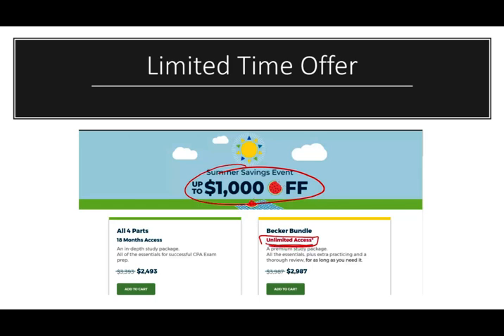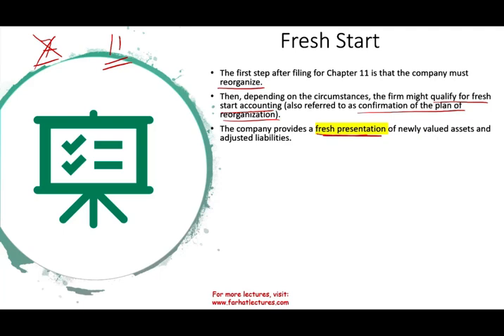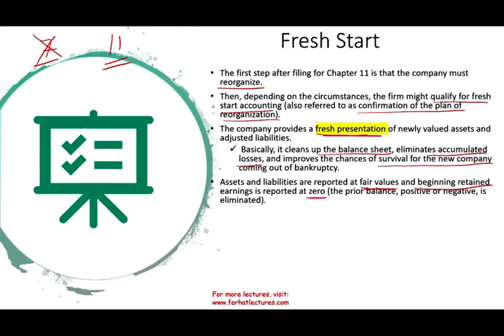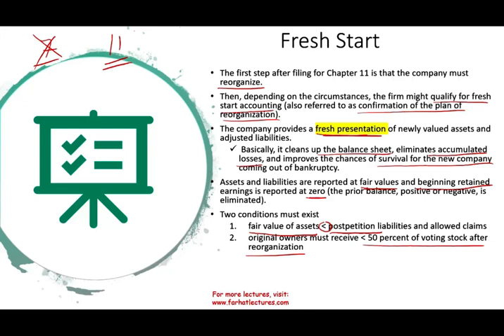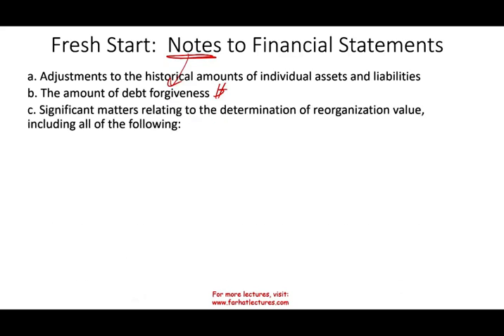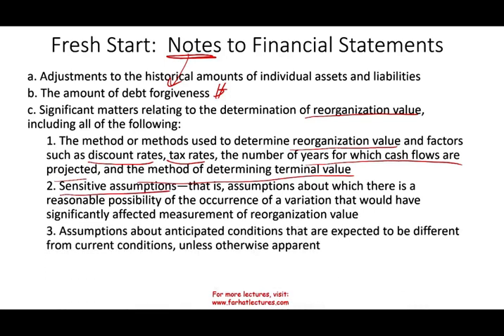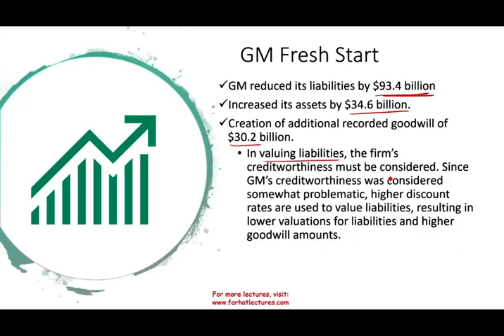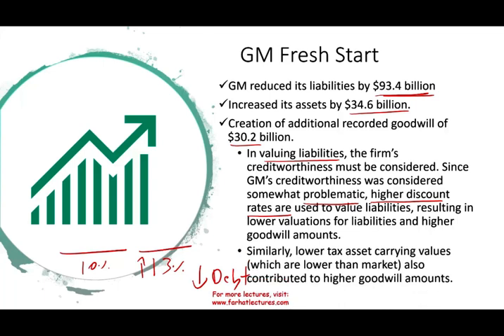Fresh Start Accounting | Post Chapter 11 Bankruptcy | Advanced Accounting | CPA Exam FAR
Fresh start accounting helps companies emerging from bankruptcy to adopt  appropriate emergence accounting, as governed by the Financial Accounting Standards Board’s Accounting Standards Codification (R) (ASC) 852, Reorganizations. The results of fresh start accounting resemble those of purchase accounting, but require the company to prepare financial statements using the following four steps:
1. Prepare the books and records of the predecessor entity for audit.
2. Record the effects of the plan of reorganization including the extinguishing of pre-petition liabilities and of the common stock of the predecessor entity, recoveries to creditors and reorganization of gain/loss provided by the previously discussed activities.
3. Complete the revaluation and balance sheet adjustment of the assets and liabilities of the entity.
4. Prepare the financial statements of the new entity to reflect all adjustments made during this process